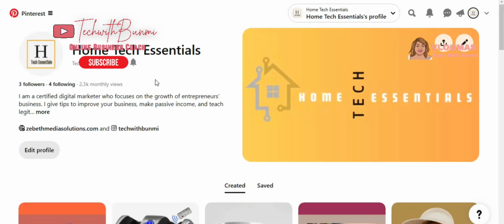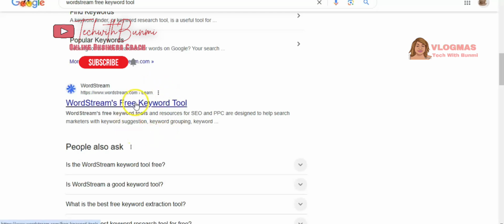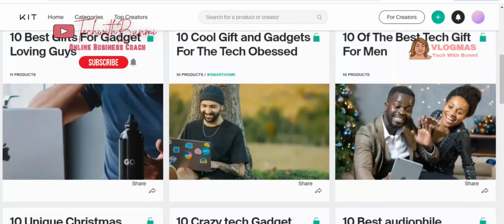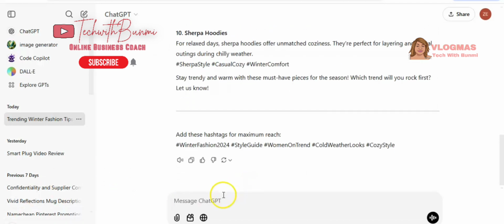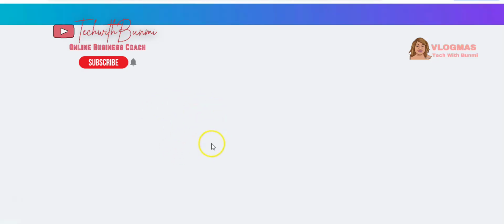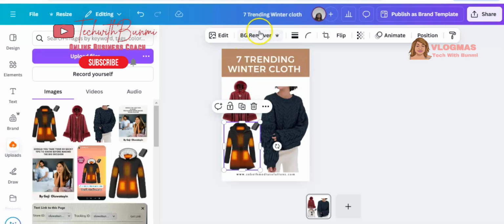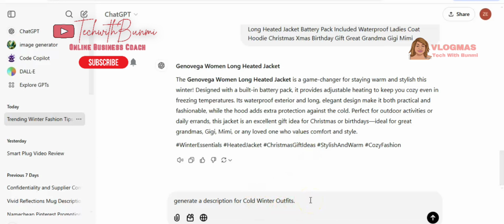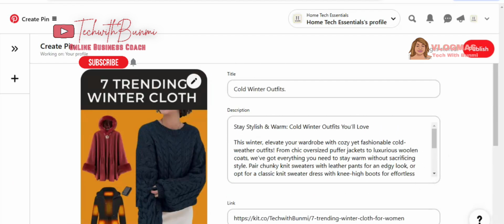How To Promote Affiliate Links On Pinterest (Step-by-Step)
How to Promote Your Affiliate Links on Pinterest in 2025

Pinterest remains a goldmine for affiliate marketers, and 2025 is no different! In this video, I’ll show you the step-by-step strategies to effectively promote your affiliate links and drive traffic to your offers. From creating eye-catching pins to leveraging Pinterest SEO and group boards, I’ll teach you how to maximize your reach and boost your earnings. Whether you're in the fashion, home décor, or tech niche, these tips are tailored to help you stay ahead of the competition and grow your affiliate income.

🎯 Key takeaways include:

How to craft clickable pins with Canva.

The secret to optimizing your descriptions with trending keywords.

Using Idea Pins and Story Pins to boost engagement.

The do’s and don’ts of affiliate marketing on Pinterest.

Don’t miss this opportunity to scale your affiliate marketing success!